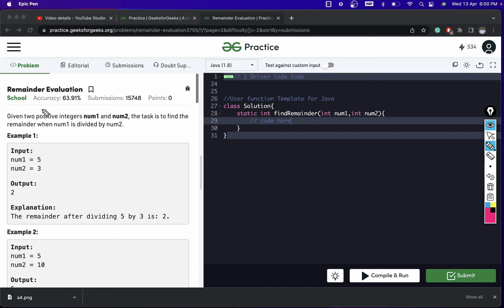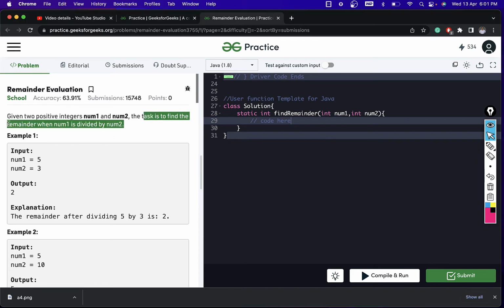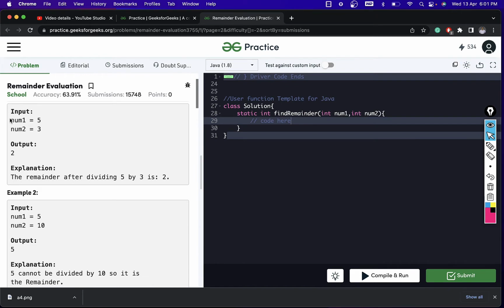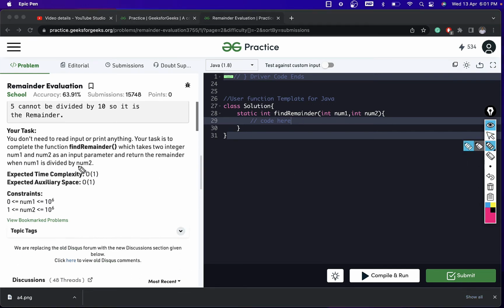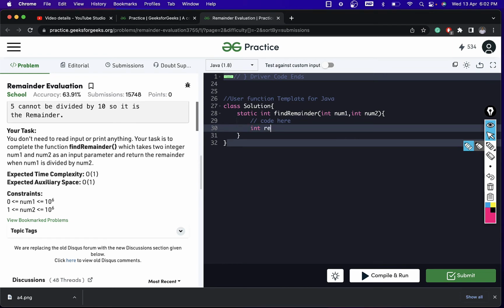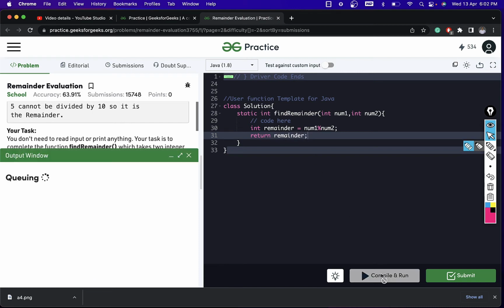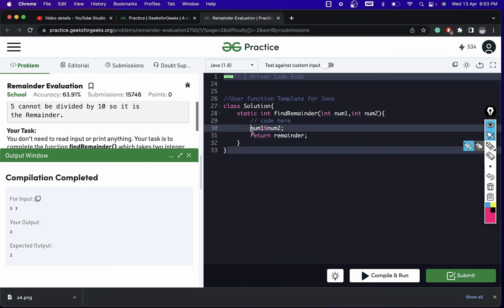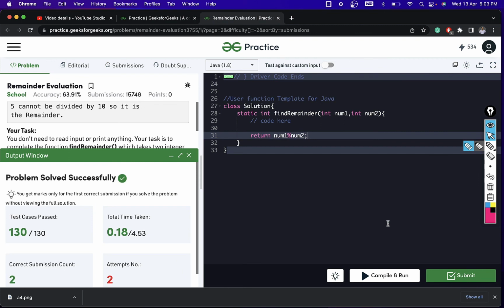Practice Java | Remainder Evaluation in Java | Session 2 | Question 4